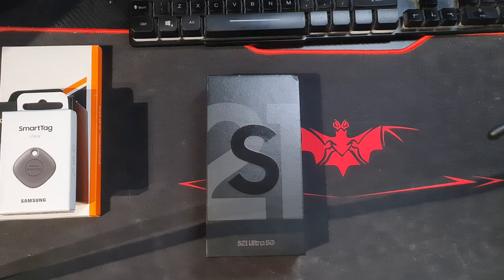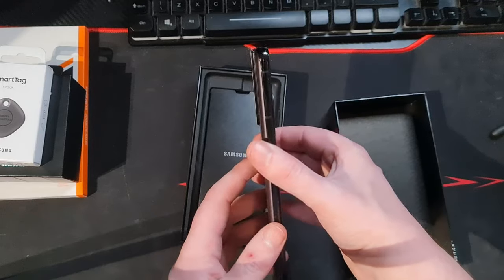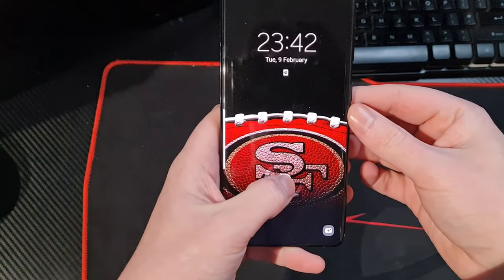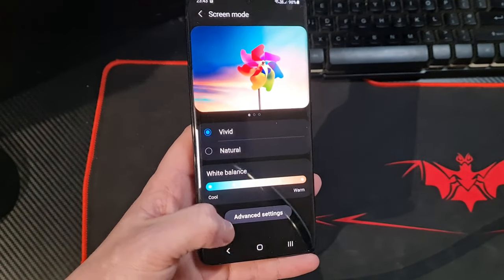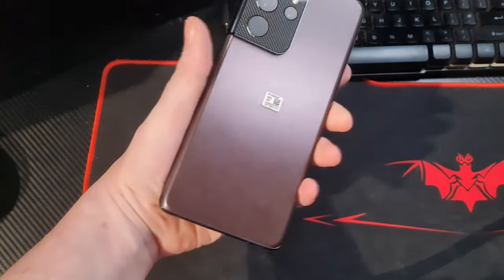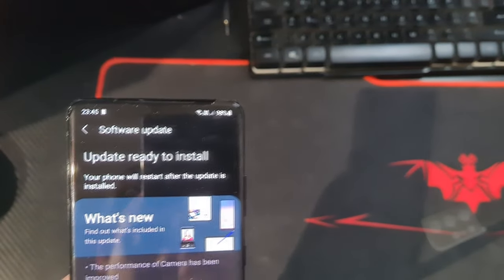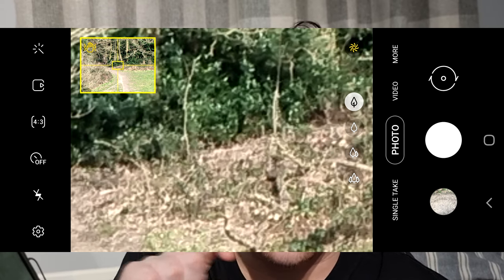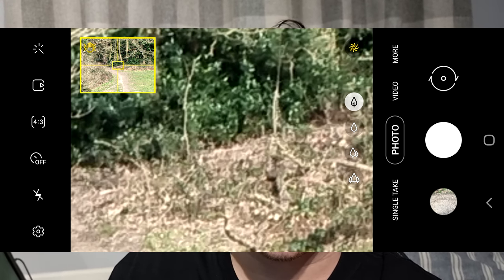Samsung Galaxy S21 Ultra 5G Unboxing & First Impressions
this is my first impressions and unboxing of Samsung galaxy S21 Ultra 5G hope you guys enjoy!